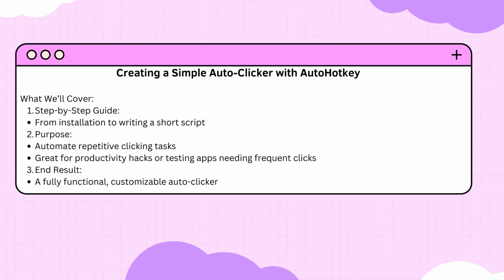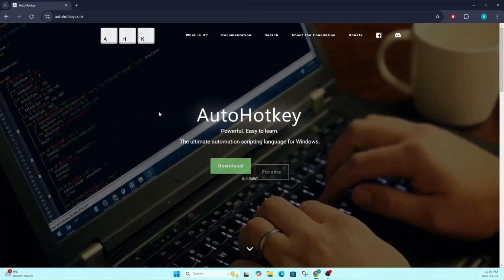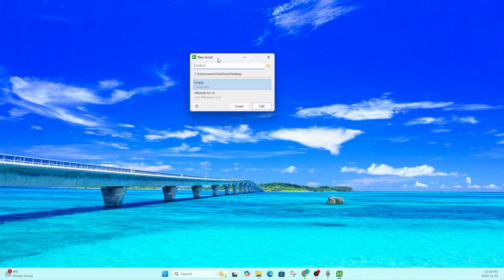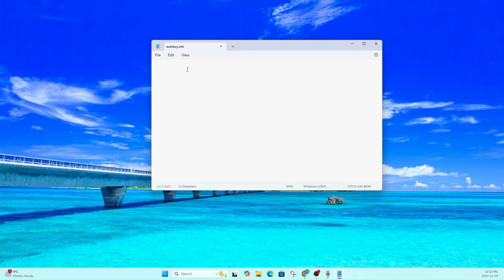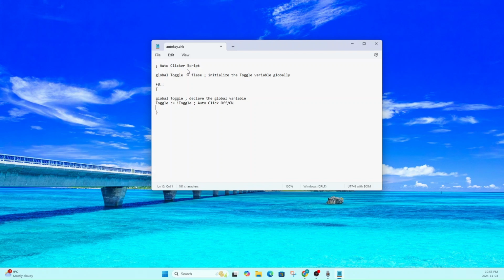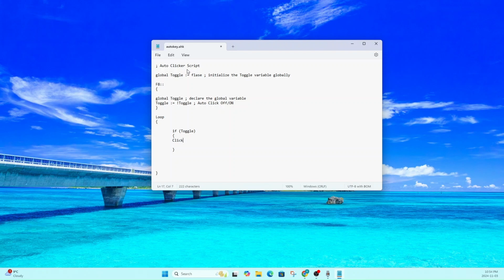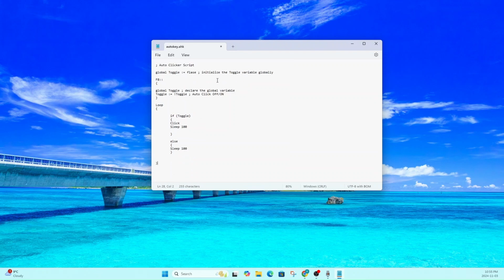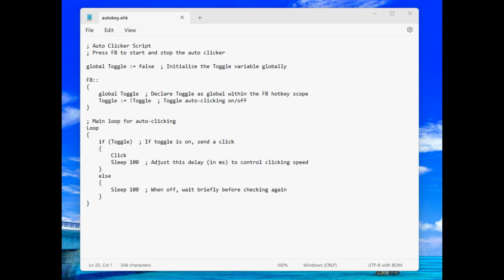Create a Custom Auto Clicker in Minutes with AutoHotkey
Learn how to create a simple, customizable auto-clicker using AutoHotkey 2.0! In this video, we go step-by-step through setting up AutoHotkey and writing a short script that automates repetitive clicking tasks. This auto-clicker is perfect for increasing productivity or testing apps that require frequent clicks.

What’s Covered in This Tutorial:

- Installing AutoHotkey 2.0
- Writing a custom auto-clicker script, line by line
- Setting up a toggle hotkey to start and stop the clicks
- Customizing the speed of the clicks for your needs

By the end of this video, you’ll have a fully functional auto-clicker that’s easy to use and customize!